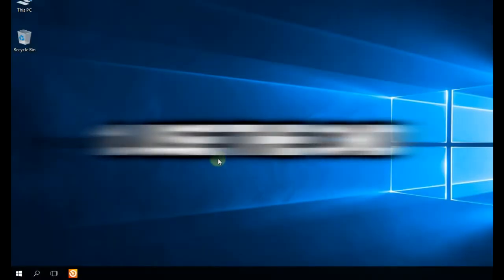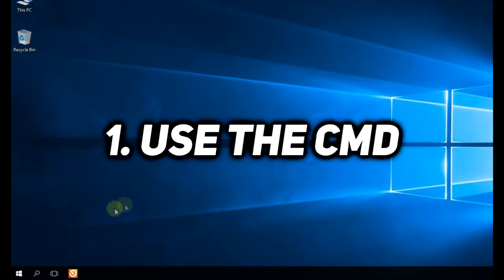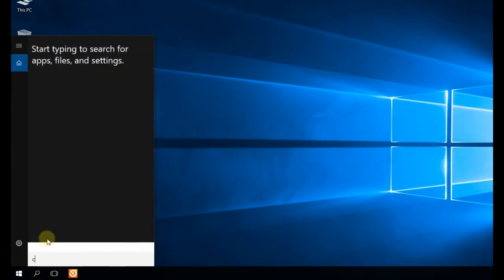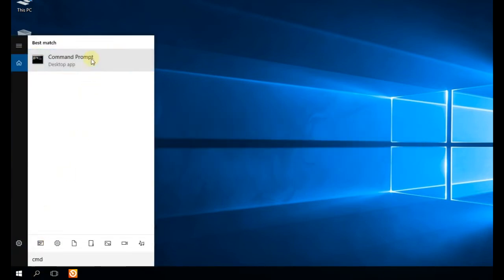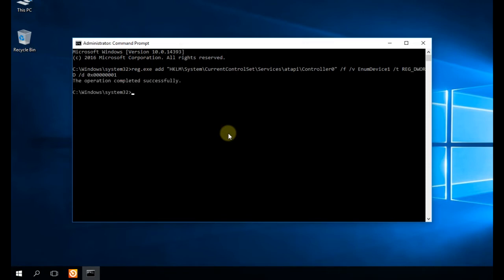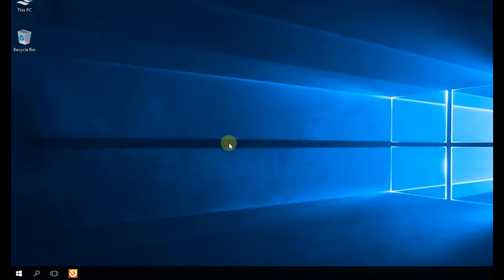Fix: DVD Drive not recognized after Windows 10 Update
| ⚙️Try Fortect to fix and optimize your PC like a Pro

► Use this CMD Command : reg.exe add "HKLM\System\CurrentControlSet\Services\atapi\Controller0" /f /v EnumDevice1 /t REG_DWORD /d 0x00000001

In this video I'm going to show you how to fix the DVD Drive not being recognized after Windows 10 update. Watch this video to see how to solve the problem.